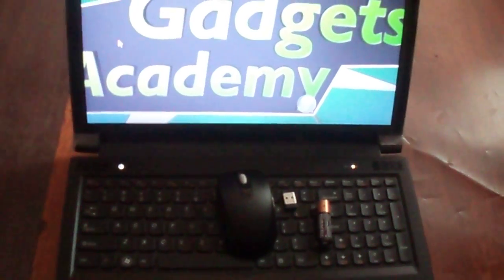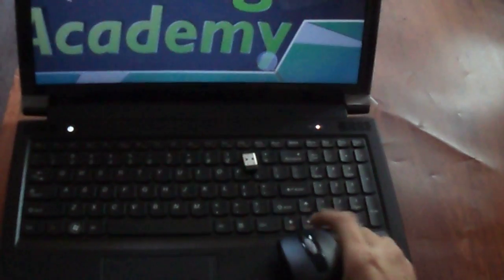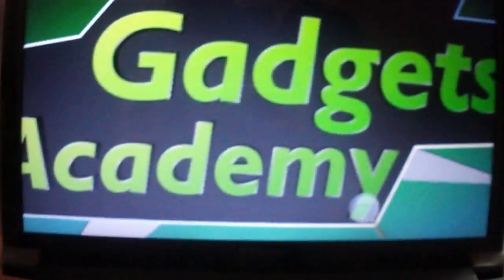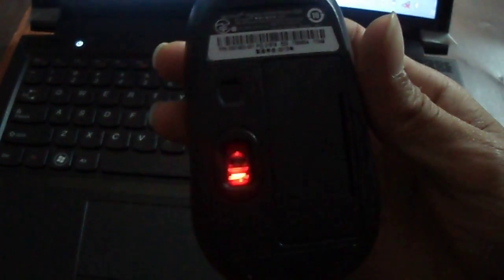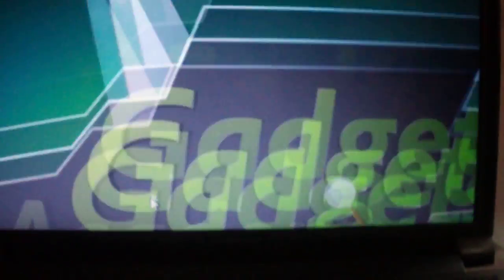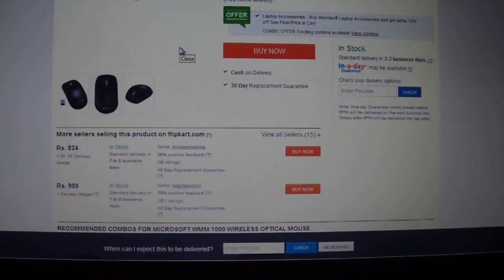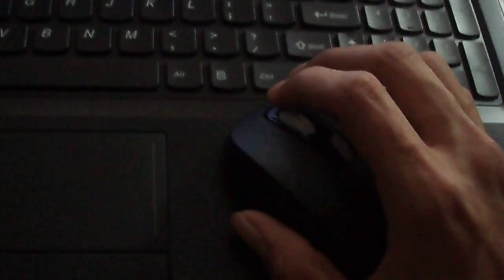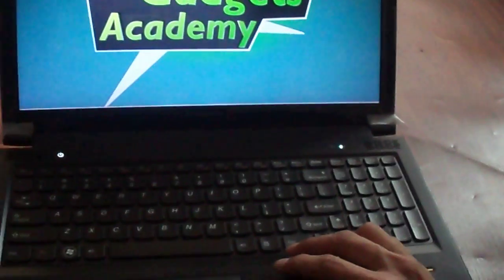How to Setup Microsoft WMM 1000 Wireless Optical Mouse with your Laptop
Video showing how to setup Microsoft WMM 1000 Wireless Optical Mouse with your Laptop or desktop.